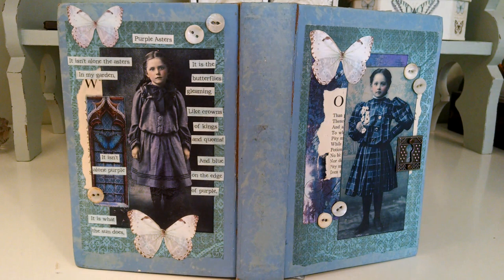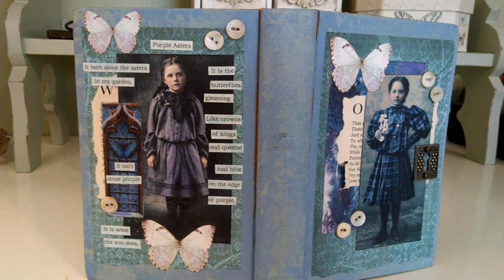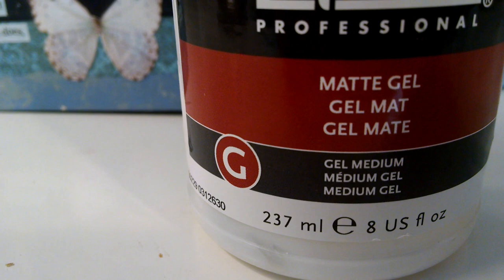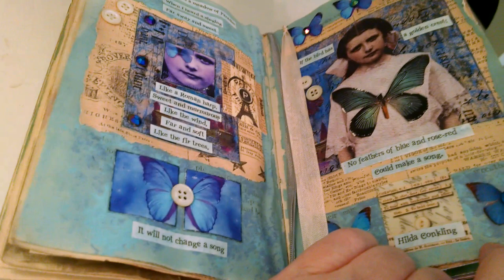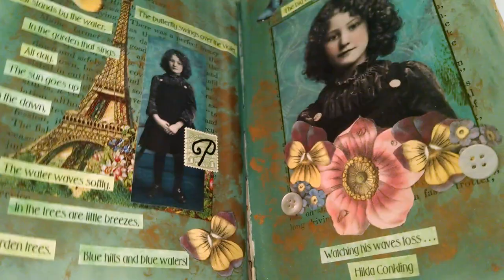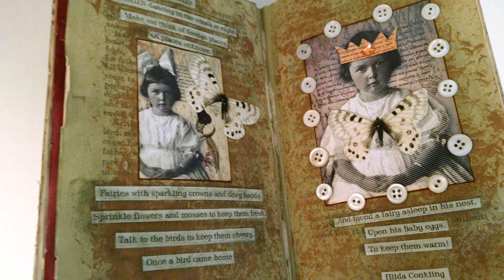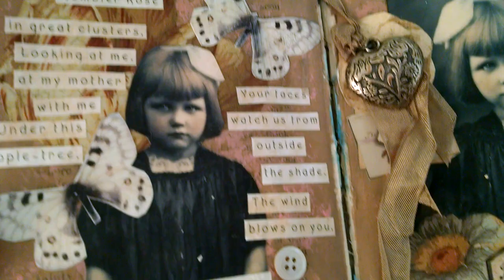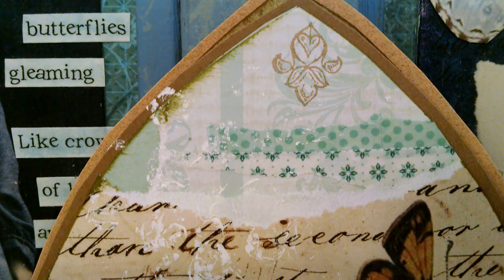Art Journal Collage Book Flip Thru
Art Journal Book Flip Thru featuring Paper Whimsy images and Hilda Conkling Poetry.